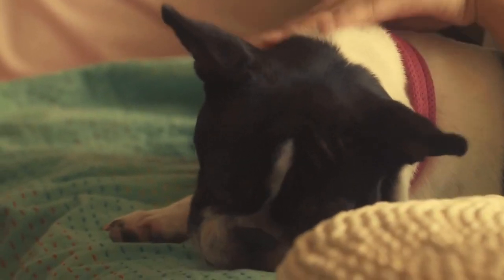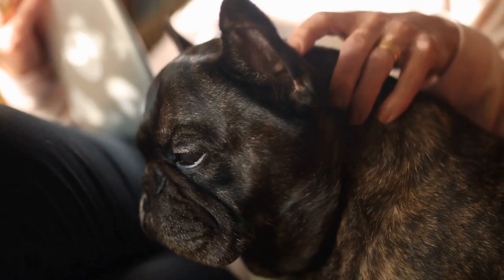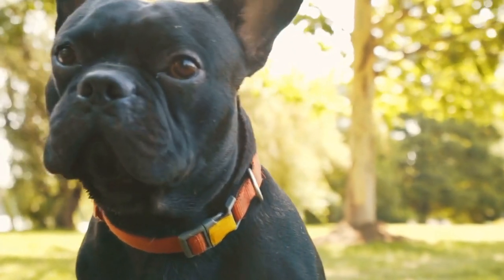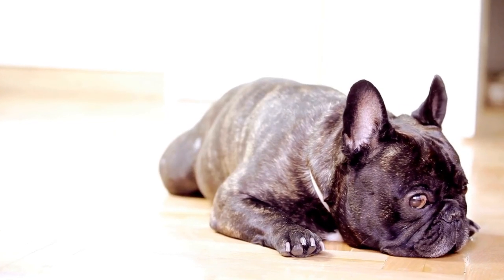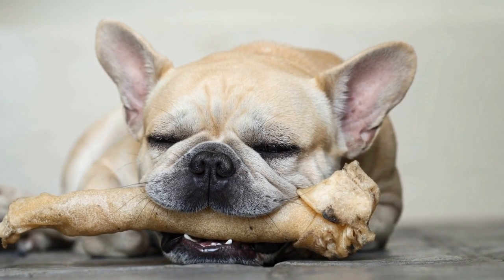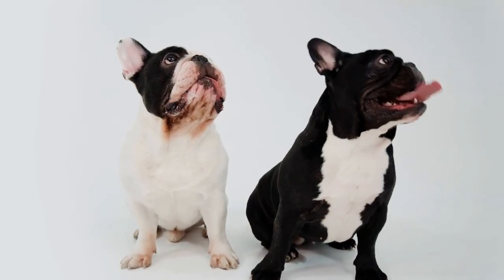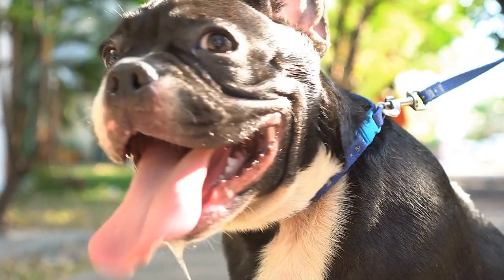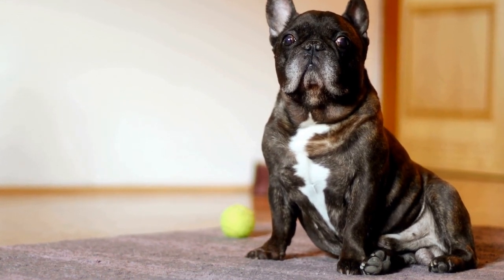French Bulldogs and Respiratory Issues: What to Know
French Bulldogs have a short and broad muzzle, which can cause difficulty in breathing. This is due to the compressed airways that are common to the breed. The short muzzle also causes the nostrils to be narrow, which can further restrict airflow. Additionally, French Bulldogs' short snouts cause them to overheat more quickly, leading to difficulty in breathing. Keywords: French Bulldogs, Respiratory Issues, Short Muzzle, Compressed Airways, Narrow Nostrils, Overheating.